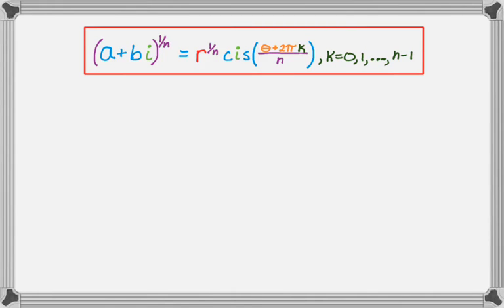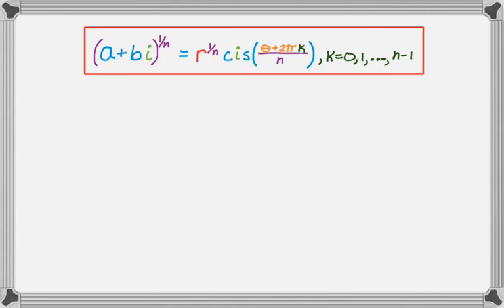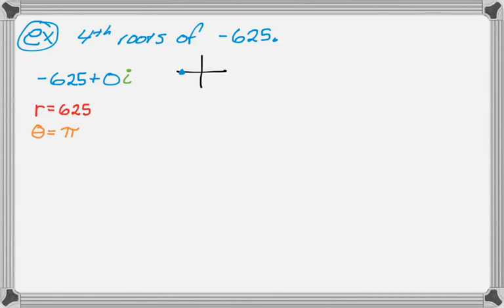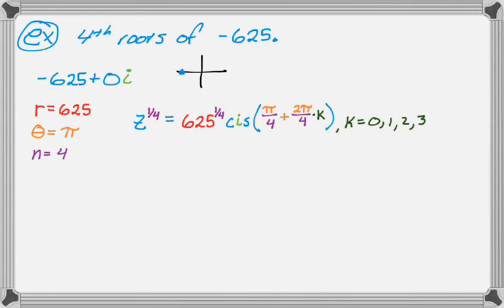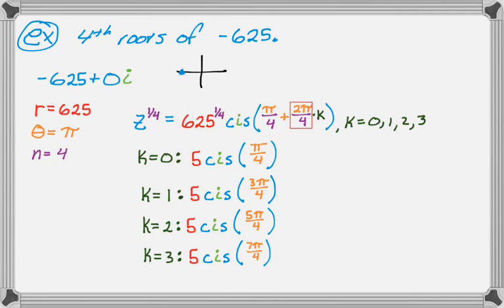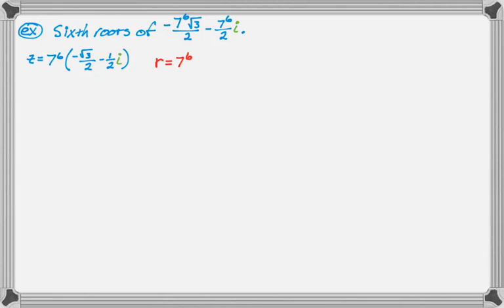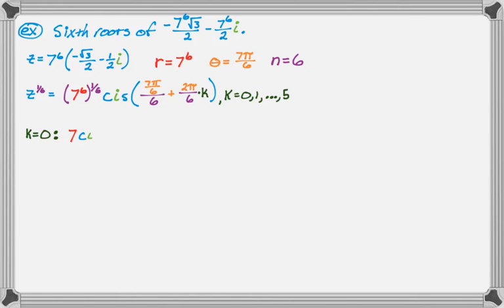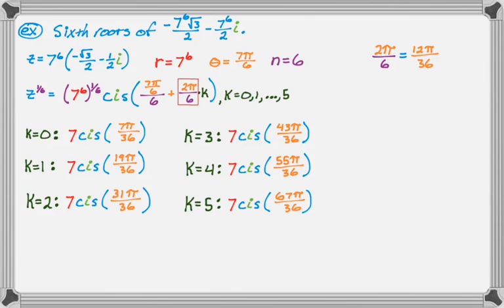Examples of nth Roots of Complex Numbers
Some examples of finding nth roots of complex numbers by hand.